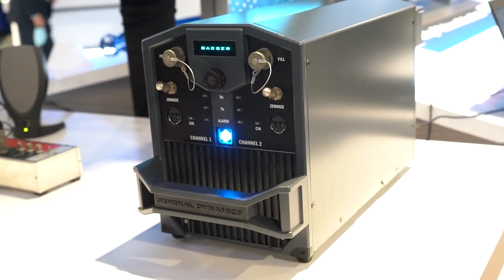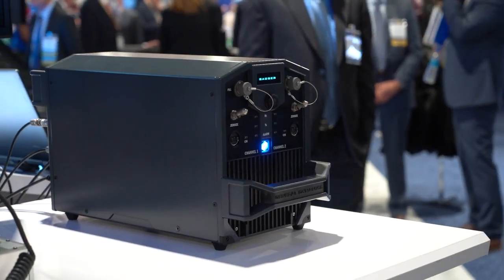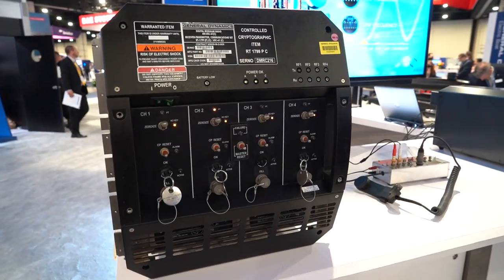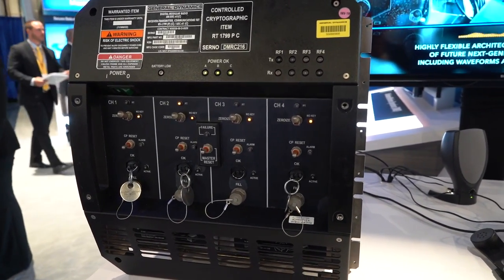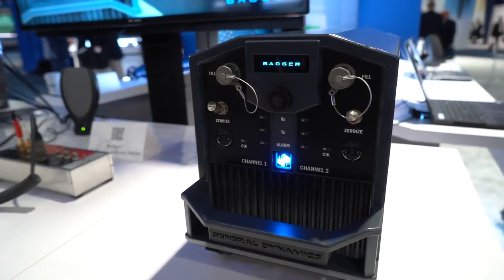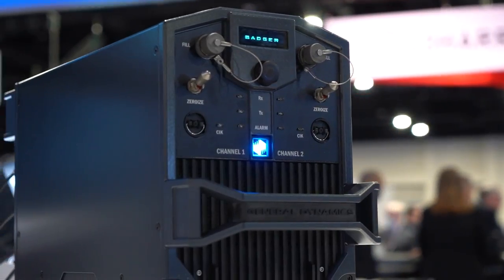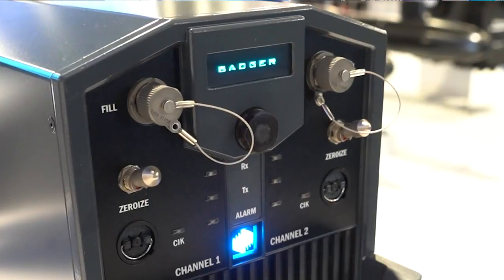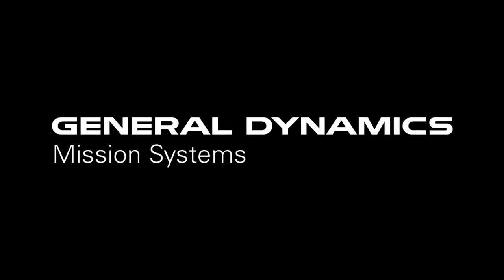General Dynamics Unveils Badger Software-Defined Radio at Sea Air Space 2021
General Dynamics introduced the new Badger software-defined radio at the Navy League’s Sea-Air-Space Symposium in National Harbor, Maryland. Badger is a compact, 2-channel radio that provides Multiple Independent Levels of Security (MILS) for ship-to-ship and ship-to-shore voice and data communications.